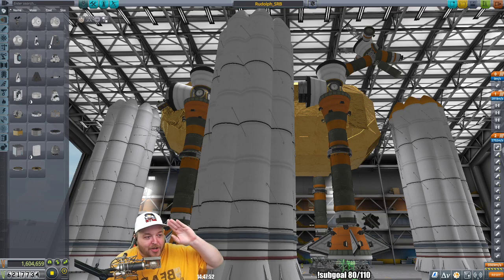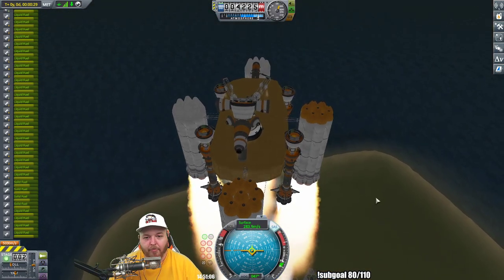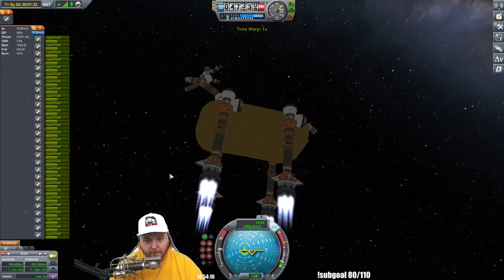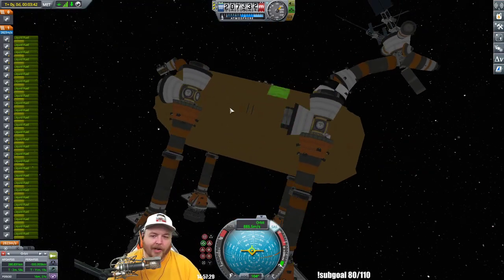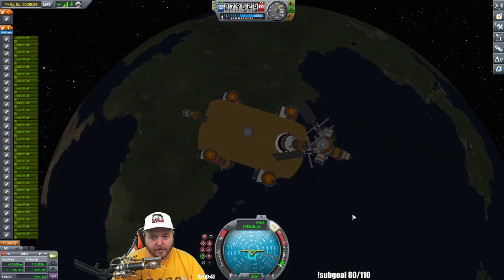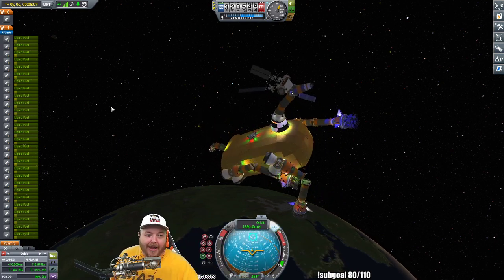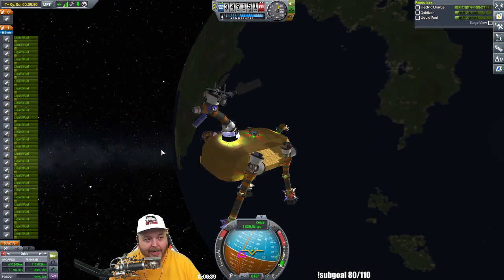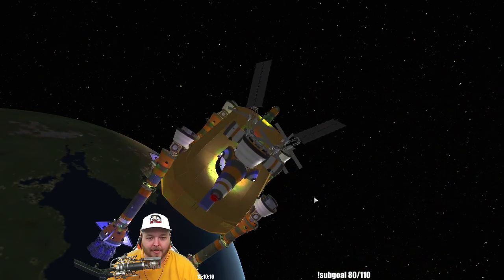KSPchallenge - Making a Rudolph the Red-Nosed Reindeer Rocket Ship - IN CAREER